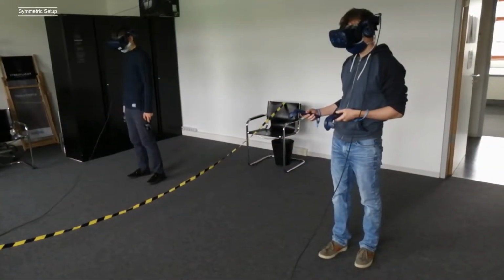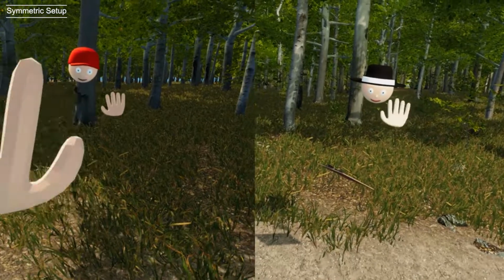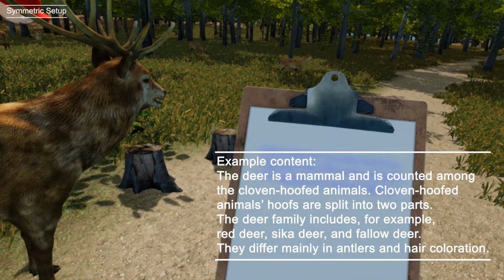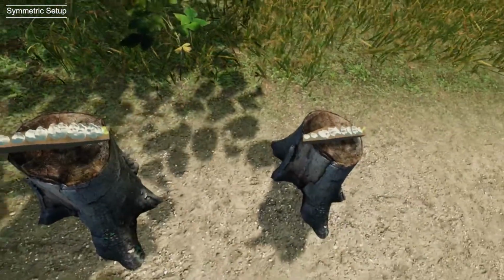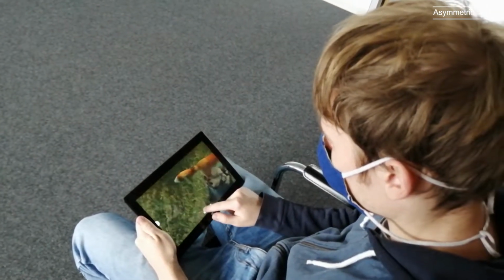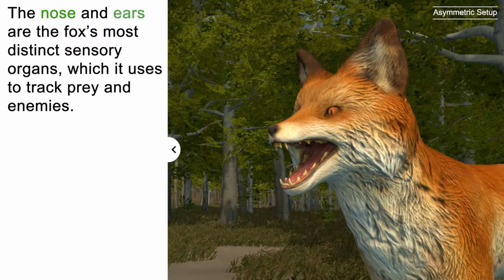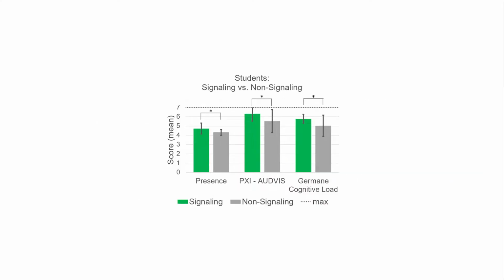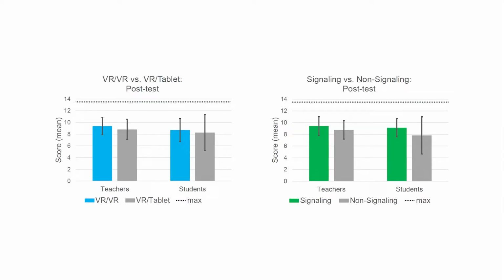Towards Collaborative Learning in Virtual Reality: A Comparison of Co-Located Symmetric and Asym...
CHI 2022 Video

Paper abstract:
Pair-learning is beneficial for learning outcome, motivation, and social presence, and so is virtual reality (VR) by increasing immersion, engagement, motivation, and interest of students. Nevertheless, there is a research gap if the benefits of pair-learning and VR can be combined. Furthermore, it is not clear which influence it has if only one or both peers use VR. To investigate these aspects, we implemented two types of VR pair-learning systems, a symmetric system with both peers using VR and an asymmetric system with one using a tablet. In a user study (N=46), the symmetric system statistically significantly provided higher presence, immersion, player experience, and lower intrinsic cognitive load, which are all important for learning. Symmetric and asymmetric systems performed equally well regarding learning outcome, highlighting that both are valuable learning systems. We used these findings to define guidelines on how to design co-located VR pair-learning applications, including characteristics for symmetric and asymmetric systems.